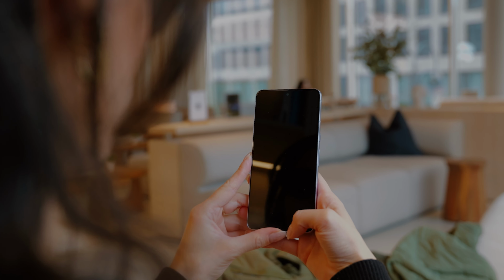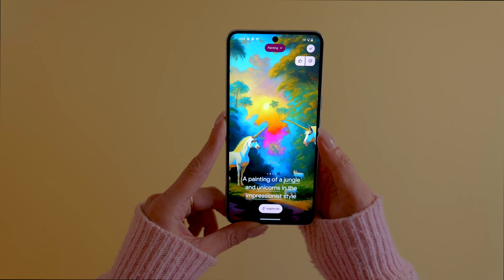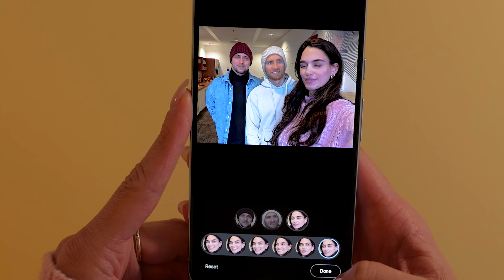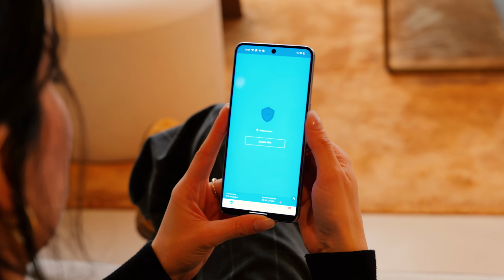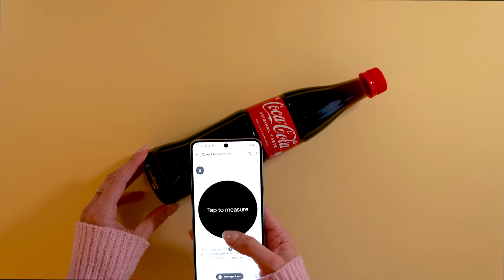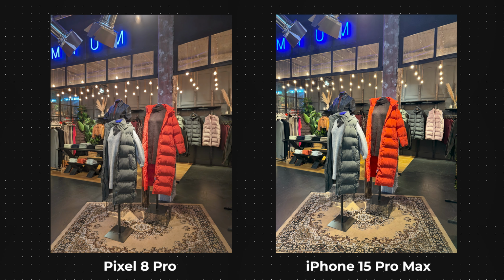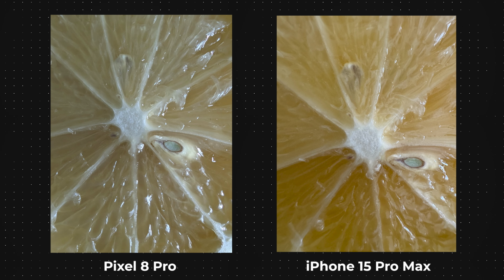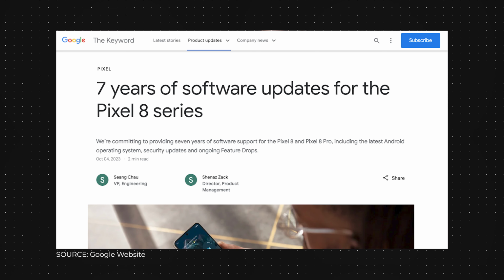Google Pixel 8 Pro review after several months - Camera, Performance, Display!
and get 3 months of hide.me VPN free!

We've been testing the Google Pixel 8 Pro for a full three months now, and exploring its incredible AI features has been an exciting experience! 🔥 Curious about the camera's performance on this device? The best way to find out is by checking out the video! 👀

Get the devices here 👇
Google Pixel 8 Pro

0:00 Intro
0:22 Build & Design
1:31 Build Your Own Wallpaper
1:49 Software & Biometrics
2:19 AI Capabilities
06:10 Thermometer Check
06:32 Security
06:52 Camera Comparison
09:36 Benchmark
10:00 Price & Battery
10:31 Conclusion